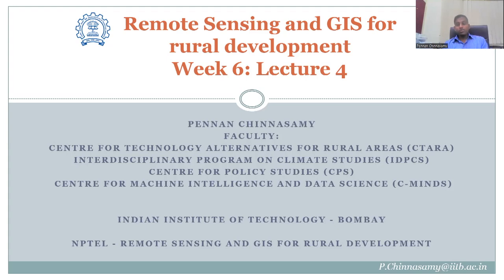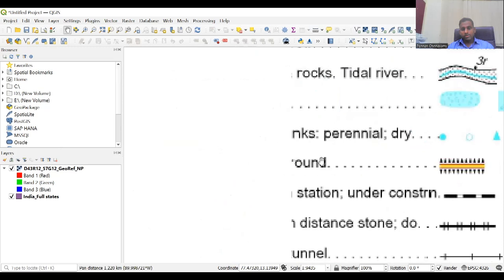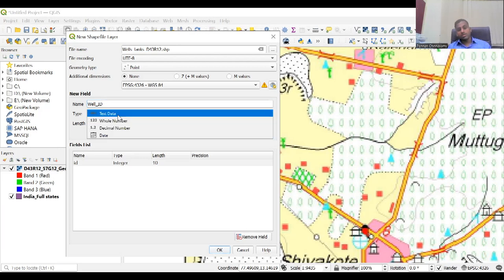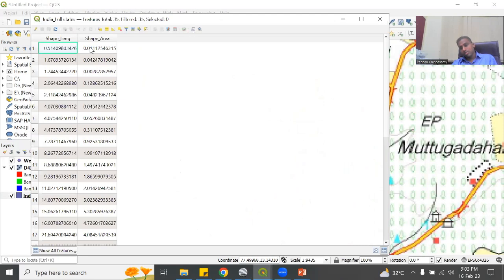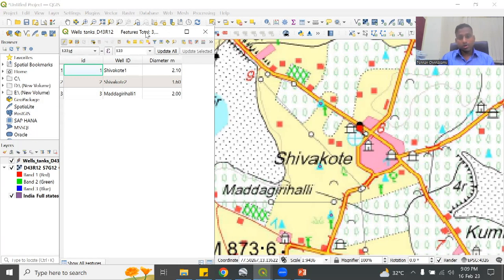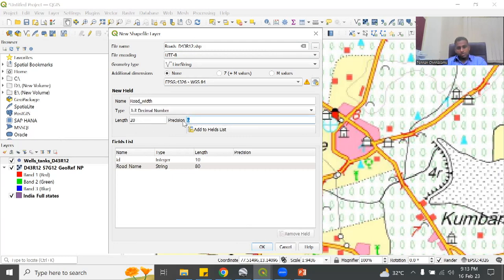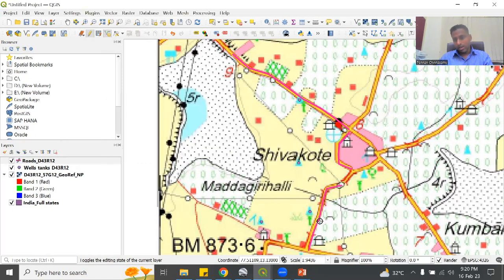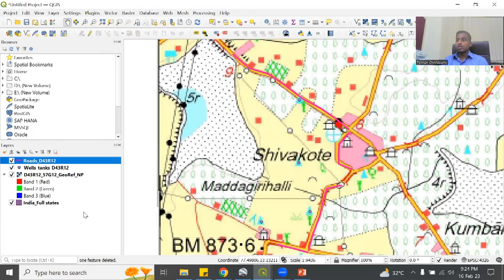Week 6 : Lecture 29 : Extracting point and line features from georeferenced data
Lecture 29 : Extracting point and line features from georeferenced data